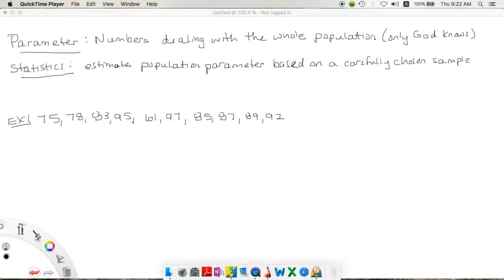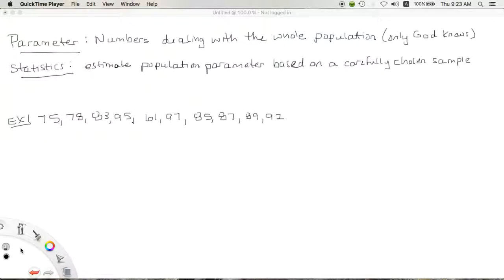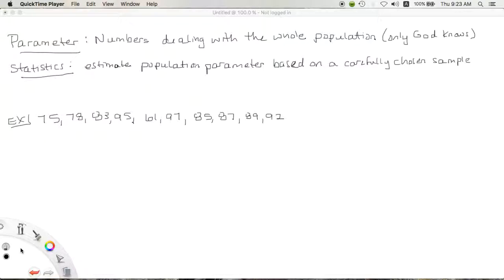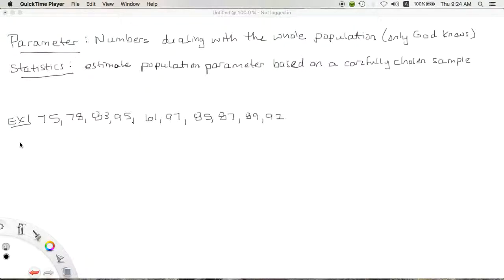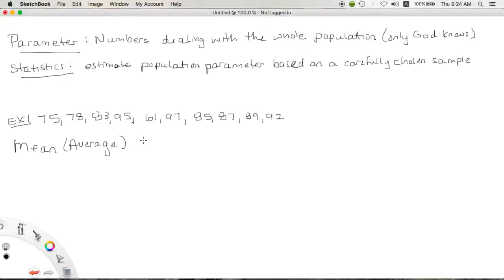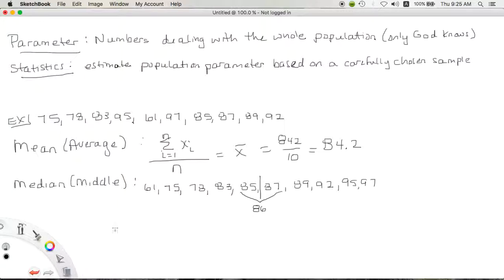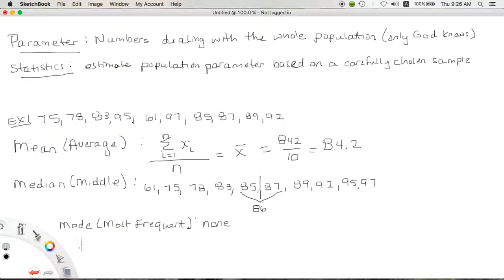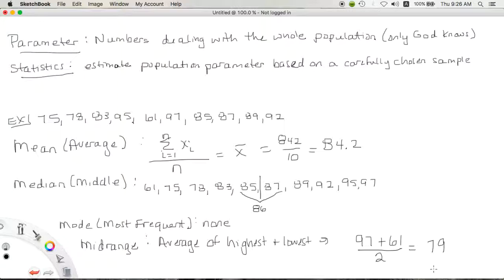Statistics Central Tendency